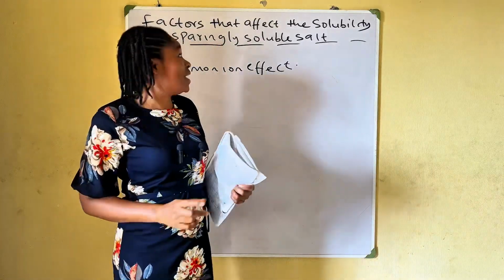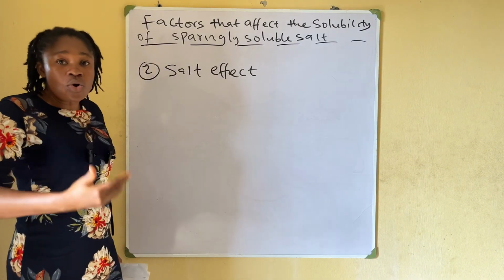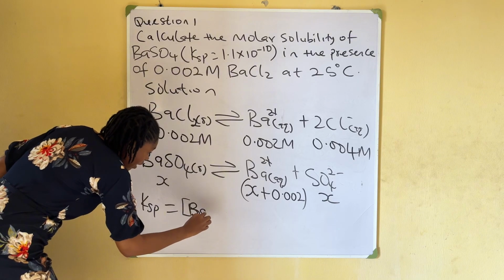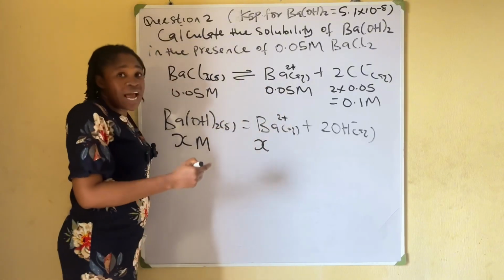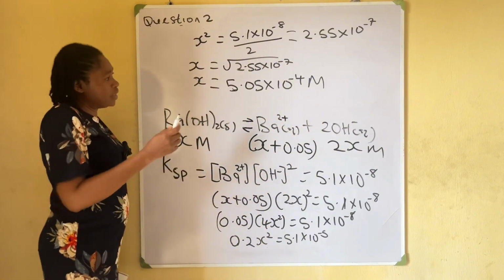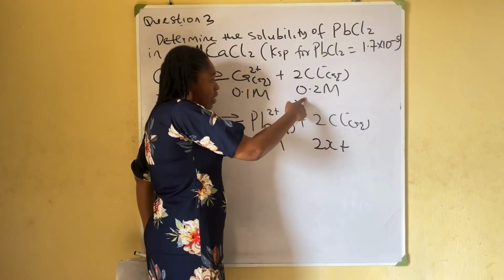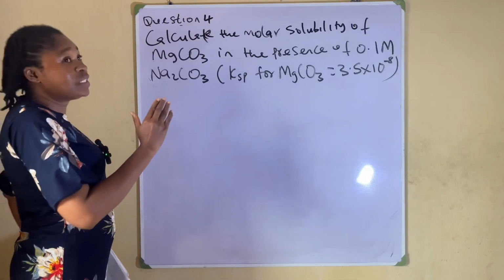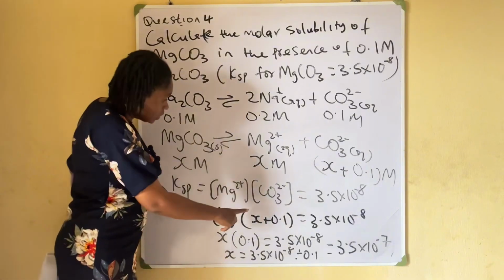Calculations on Common ion effect